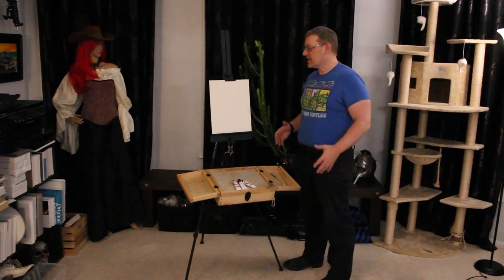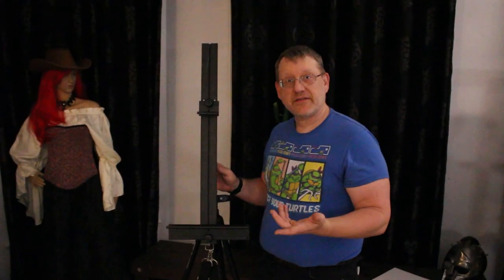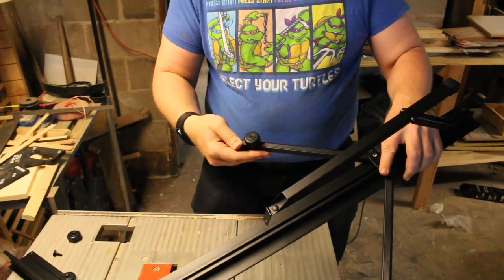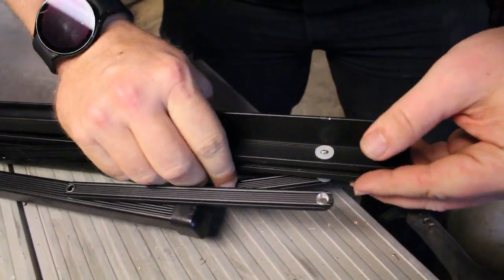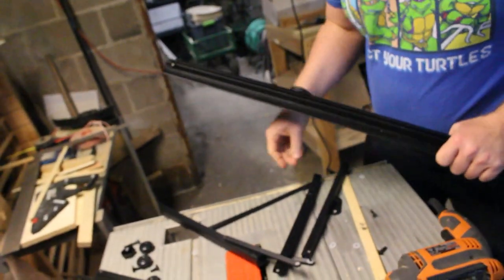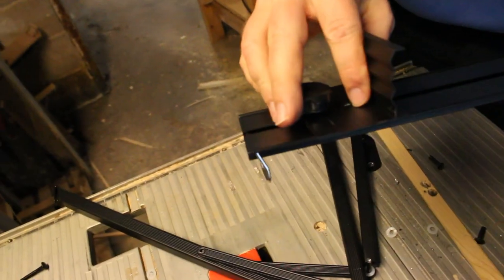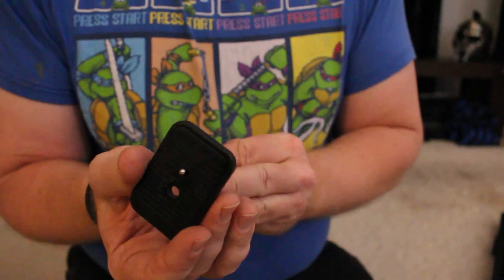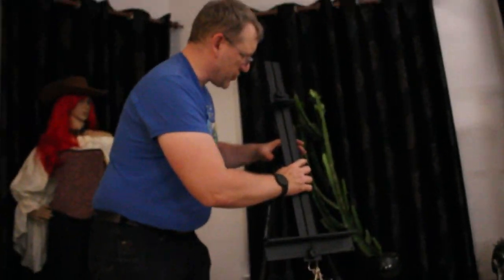Create a simple DIY plein air easel for around 50 dollars!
I recently started plein air painting and was appalled at the prices of easels, A Easel, palette and tripod can easily get over 400 dollars. Often times it's really hard to find a cheap way to start painting plein air. So instead of spending over 200 dollars on just the easel I made my own, Here is my process. I used a Masters Touch aluminum table easel ($17.99) , and a Sunpack 6000pg Tripod (sale $35.99) to create a DIY plein air easel.

1" Bolt, 1/4" size
1 Nut 1/4"

Tools needed
Drill, Small screwdriver to remove c clip on hotshoe.

Process:

0:00 Intro
1:43 The easel
3:33 Drilling
5:15 Assembly
7:43 The Hot shoe